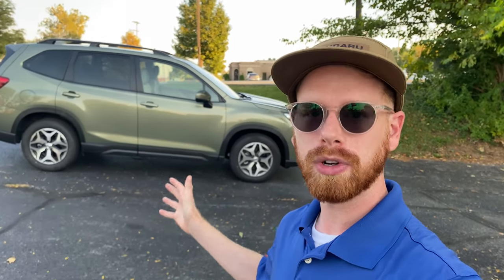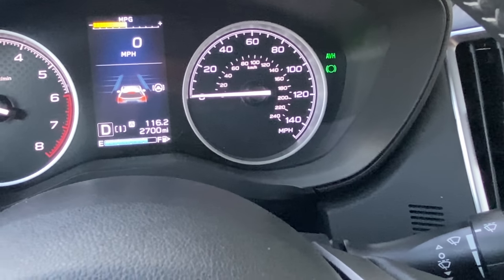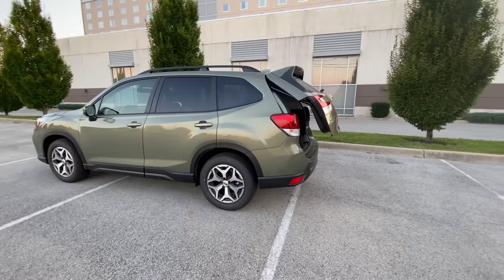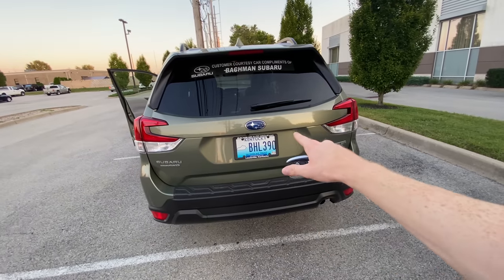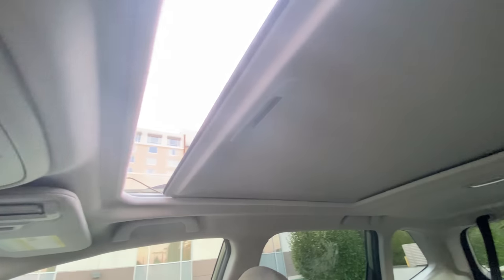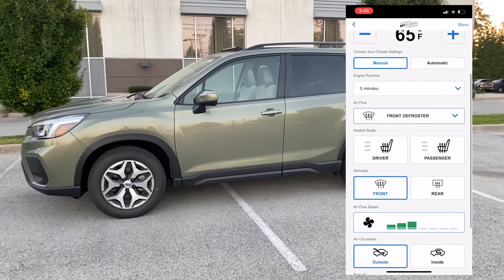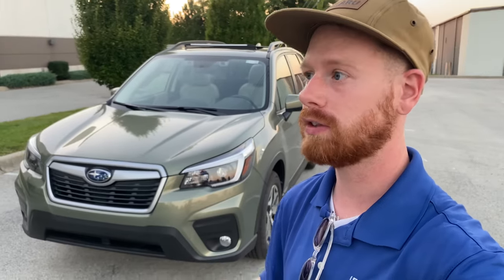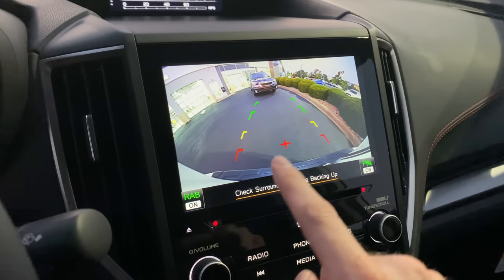Top 5 Hidden Subaru Forester Features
Top 5 Subaru Forester Hidden Features

This video shows the hidden features on the subaru forester. The 2022 subaru forester hidden features are hidden in plain sight. If you're looking at a new 2022 subaru forester, be sure to check out these subaru hidden features. These are the secret subaru features that are most commonly missed.